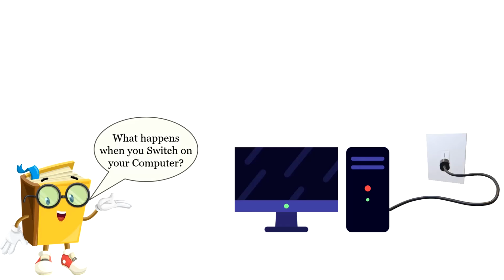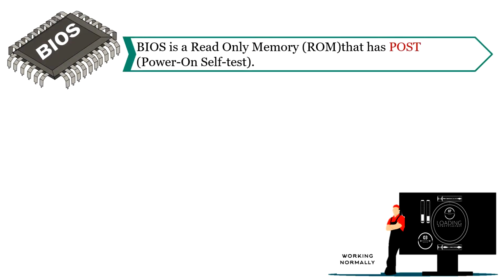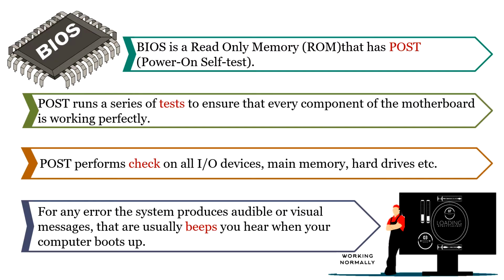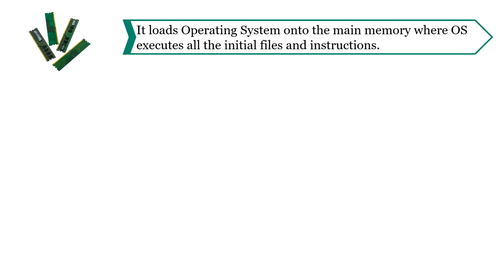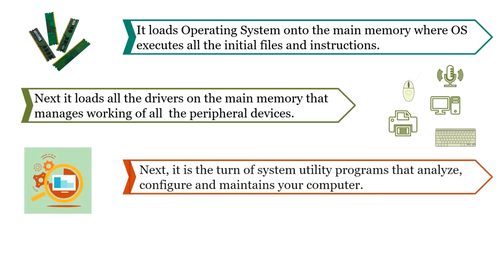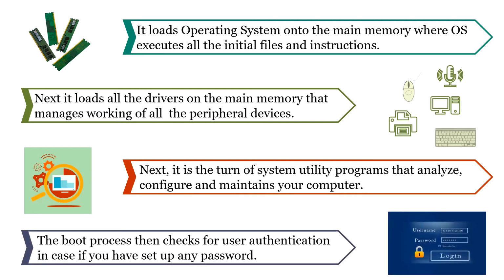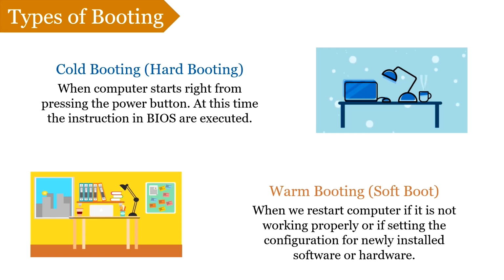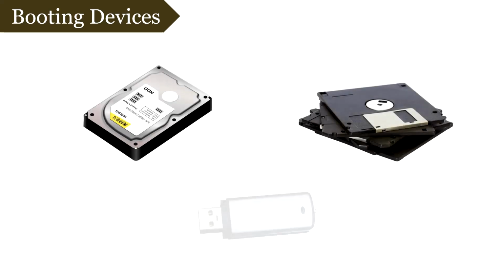What is Booting Process? | Types of Booting | Booting Devices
In this video tutorial, I have discussed the booting process that starts when you switch the power button of your CPU. The booting process starts with the execution of POST (Power-On Self-Test) instruction that verifies whether all the motherboard components are working properly. The process loads the operating system, device drivers, and system utility program on the main memory to make the computer work.